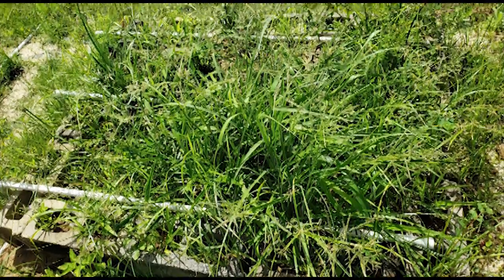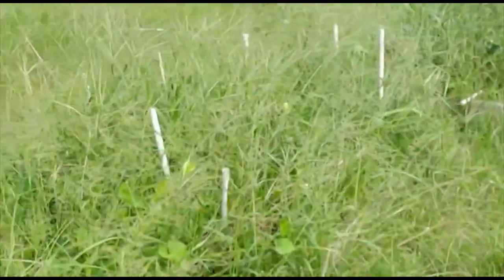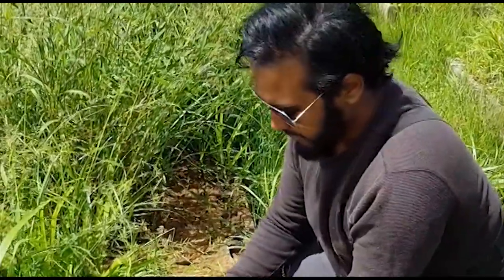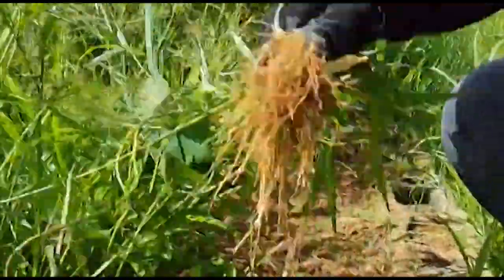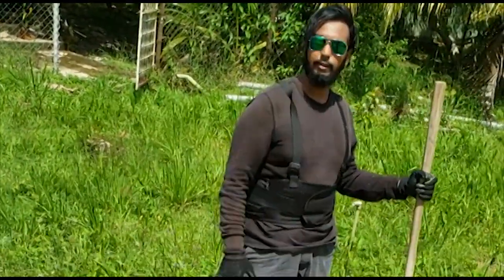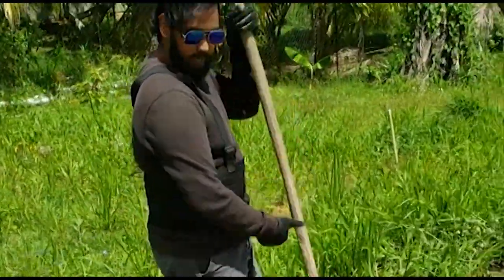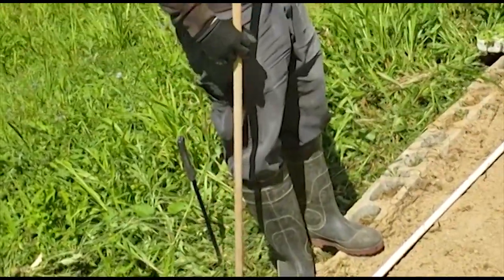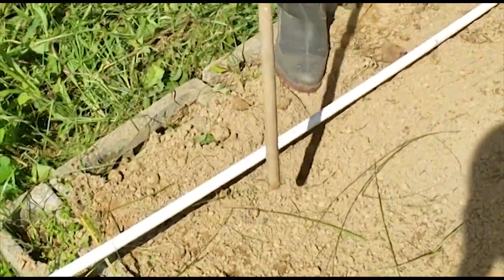Backyard Garden Restoration (Part 1/3) with AgriNation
Ever wondered what would happen if you didn't maintain your kitchen garden? You're in luck, because we happened upon just that: an un-maintained kitchen garden (due to no fault of the owners) and we were called in to restore it. Hope you enjoy.